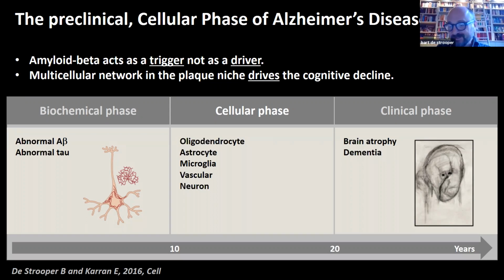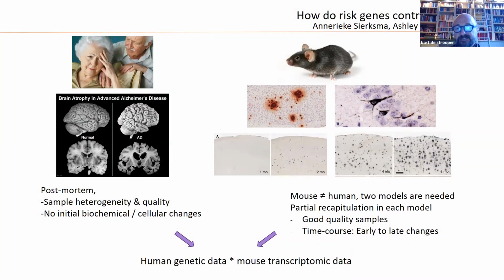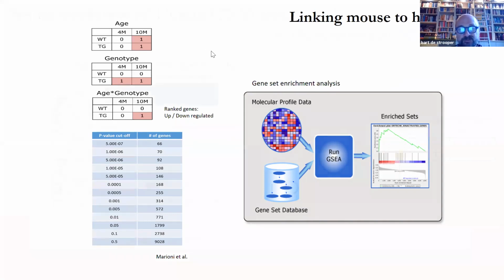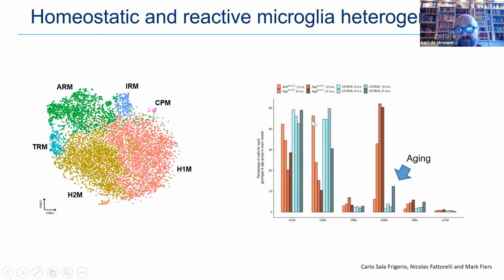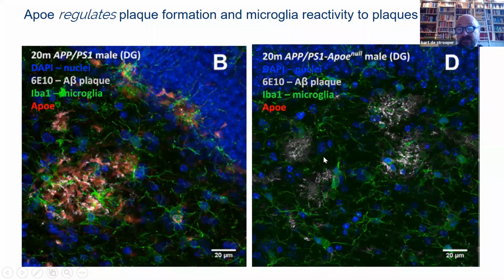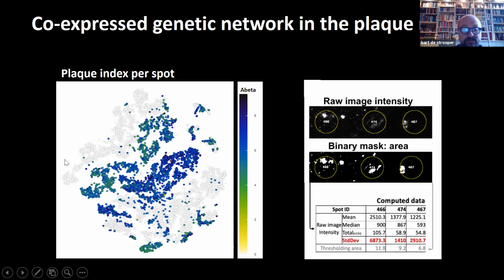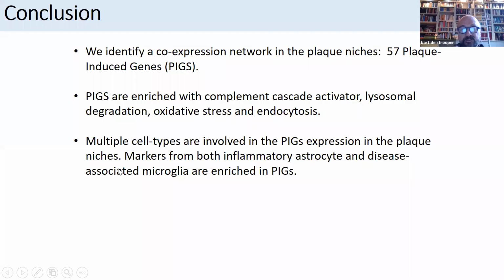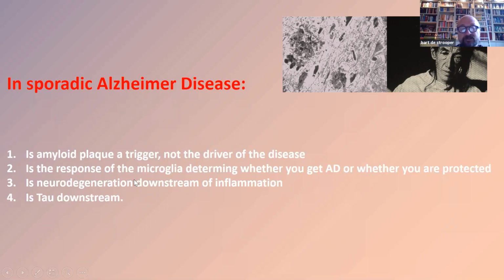Keynote: The cellular changes occurring in early Alzheimer’s disease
Speaker: Bart de Strooper, VIB-KU Leuven Center for Brain & Disease Research & UK Dementia Research Institute
UCL, UK
Title: The cellular changes occurring in early Alzheimer’s disease
Emcee: Manuel Mameli
Backend host: Ali Rigby